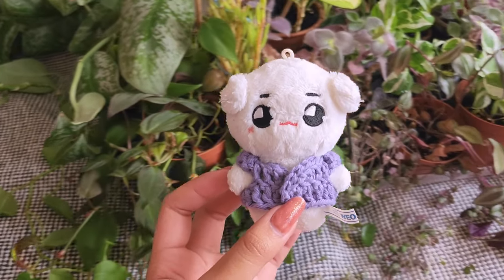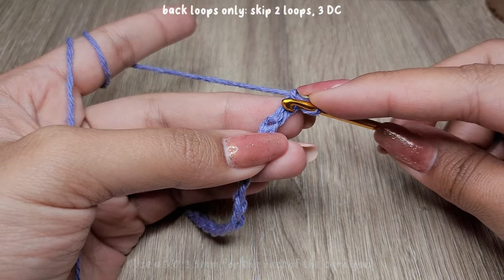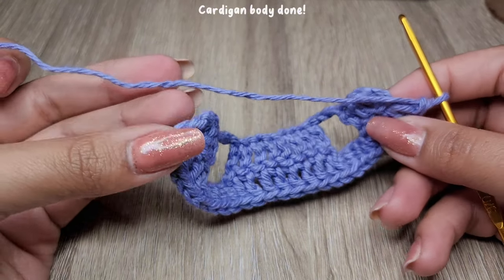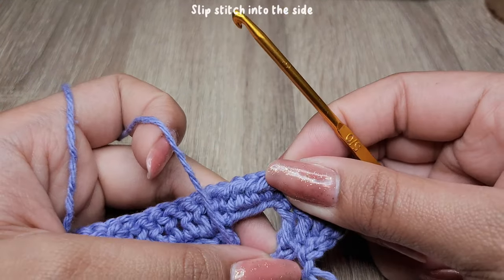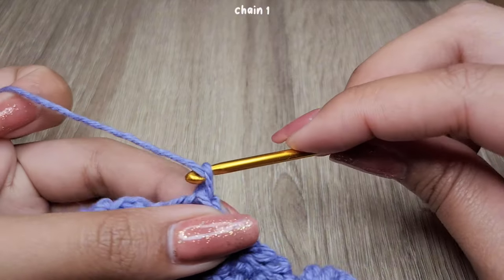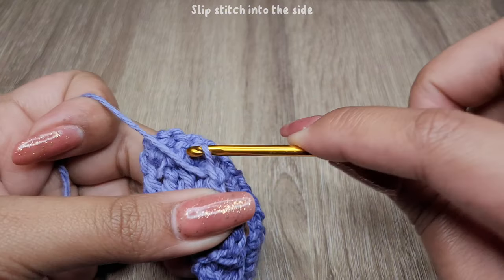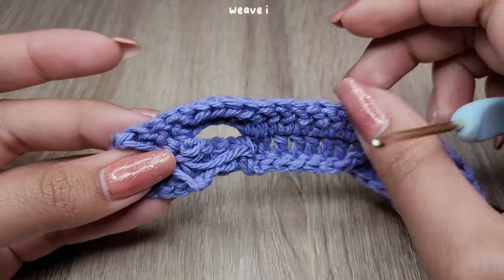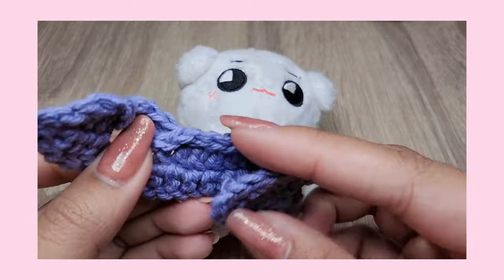Easy Crochet Cardigan for 10cm Dolls | FREE Pattern Tutorial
Beginner friendly Crochet Cardigan for 10cm Dolls

CHAPTERS ✦
0:00 INTRO
0:22 Foundation Chain
1:09  ROW 1
4:49 ROW 2
8:21 ROW 3: Sleeves
14:21 Finished✨
14:31 Playlists

✦ MATERIALS ✦
• #3 Yarn Lavender
• 5.0mm Crochet Hook
• 3.0 mm crochet hook

• 5.0mm Crochet Hook
• 4.25mm Crochet Hook
• Starter Crochet Hook Set
• White yarn
• 2.5 mm crochet hook
• Beginner Felting Kit
• 4.25mm Crochet Hook

✦ LICENSE✦
1- This pattern tutorial is intended for PERSONAL USE ONLY. You may not copy, edit, redistribute, share, or resell this pattern.
2- Commercial use, or use of this pattern for any video tutorials is strictly prohibited.
3- We cannot guarantee the quality of the finished product as it is dependent on the skill level and materials of the individual crafter. However, we are always available to answer any questions or concerns about the pattern.
4- All designs and files are a copyright of Kate Yoo / Kate Umali.

✦ MUSIC ✦

✦ SEARCH TERMS: How to make / crochet 10 cm 10cm kpop nct doll dolls tyongya jaennyang gomdolee cheetalee johnny taeyong taeil yuta doyoung jaehyun jungwoo mark haechan

Follow me for more:
✦ INSTAGRAM & TIKTOK: @/cottagekatey